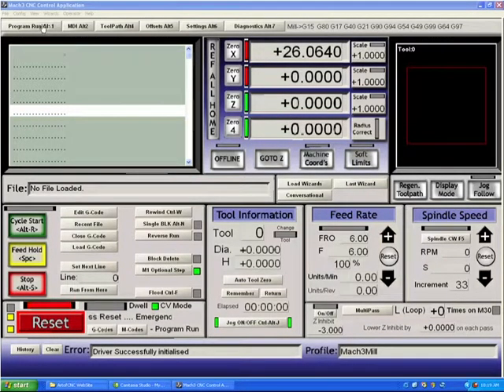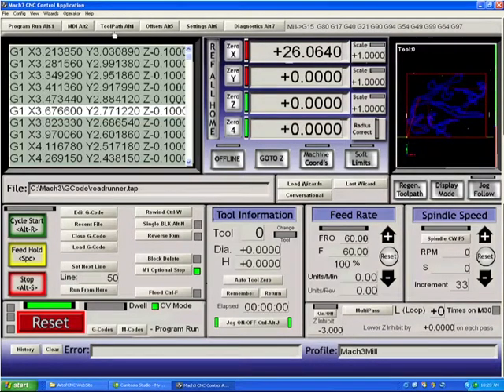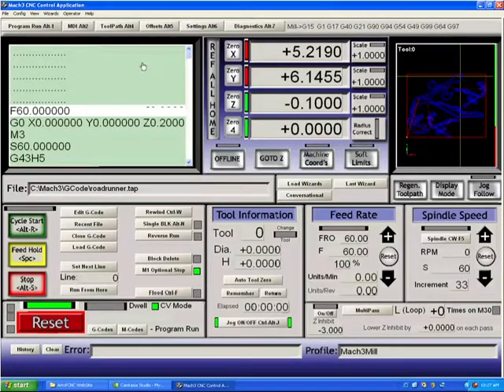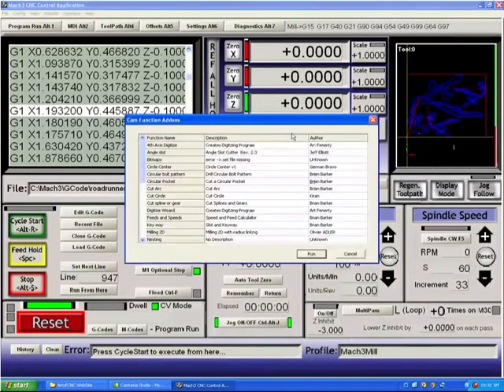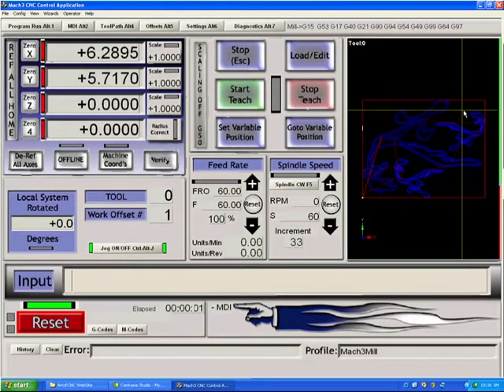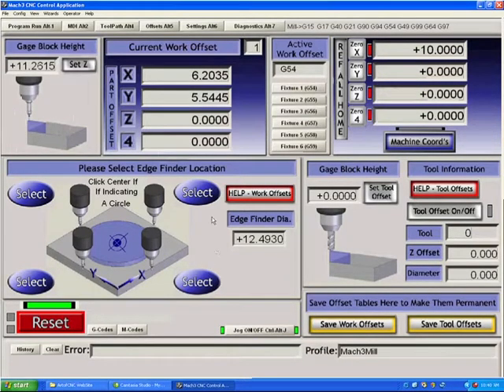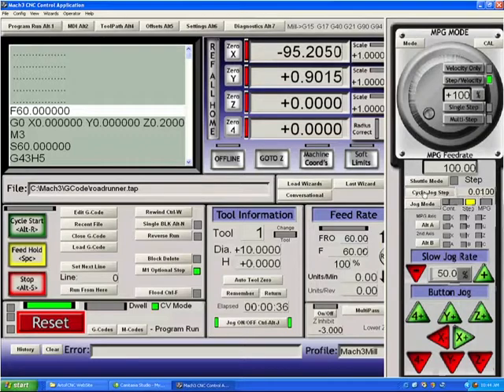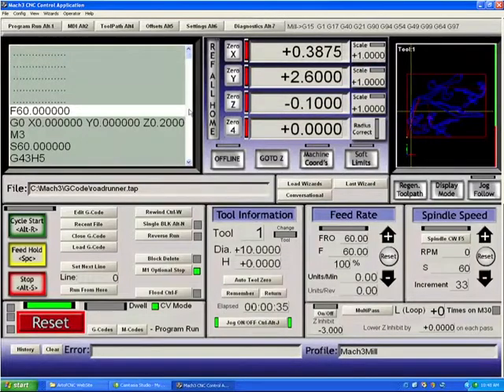Taking a look at the screens in Mach3